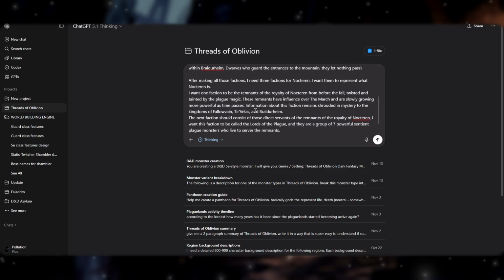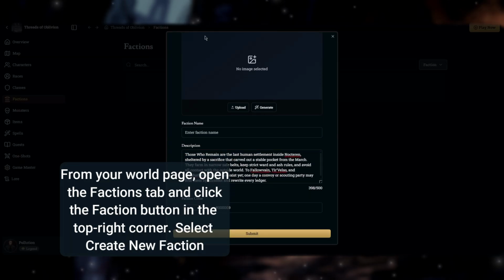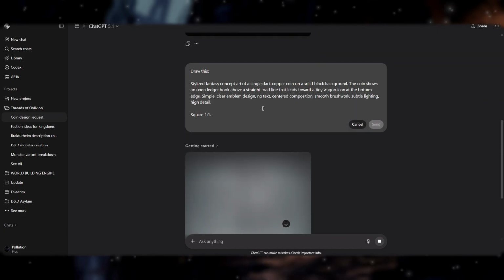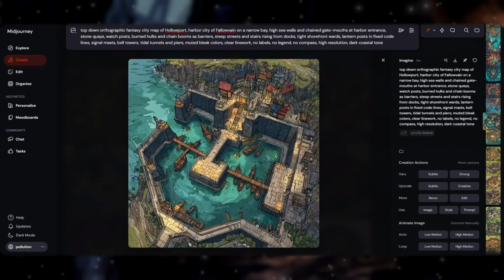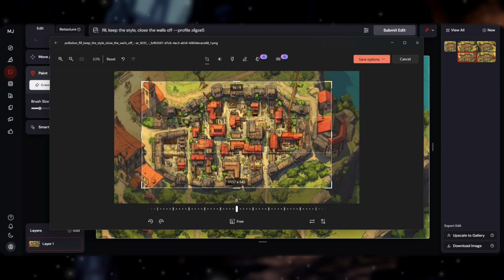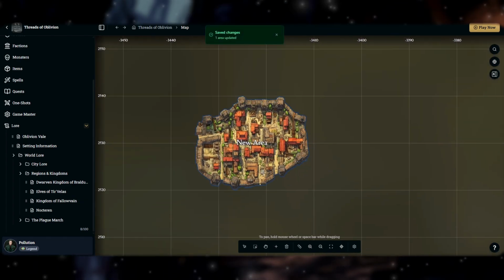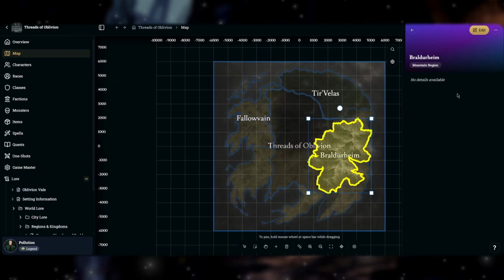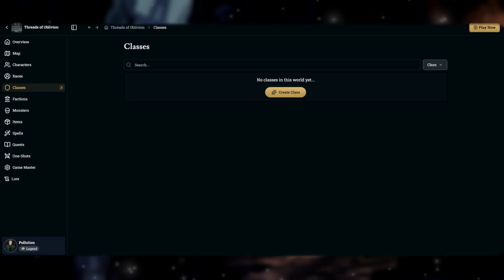Building Worlds: Factions, City Maps, & Multitasking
New to Friends & Fables? This tutorial walks you through how to make Factions and clean city maps for your Friends & Fables worlds. In this video, I'll show you how I go about building factions and what kind of prompts I use. I'll also show you how I multitask by making a few cities while I'm generating art for the faction symbols.

If you have any questions that aren't answered in this video, don't worry, there are going to be other videos that will come out soon, and you can always reach out to the developers or helpful gamers who are willing to help you on the official Discord, linked below. Friends & Fables is still in beta, so there's much more to come!